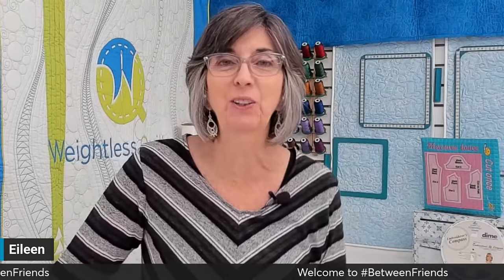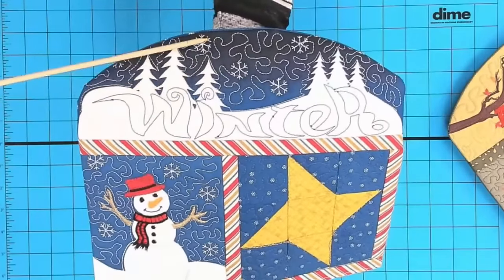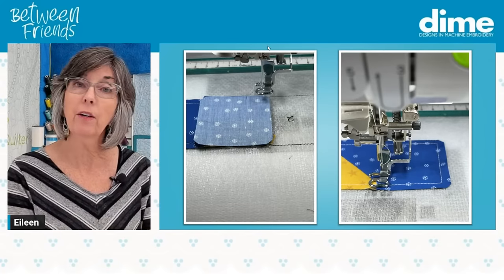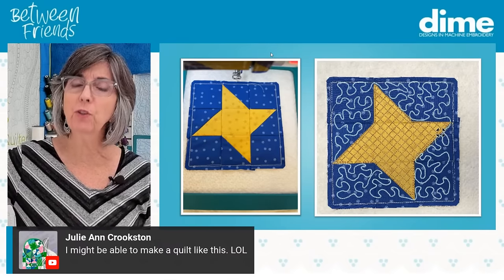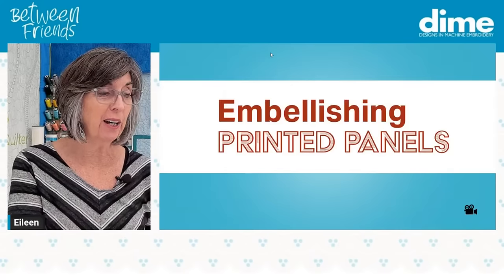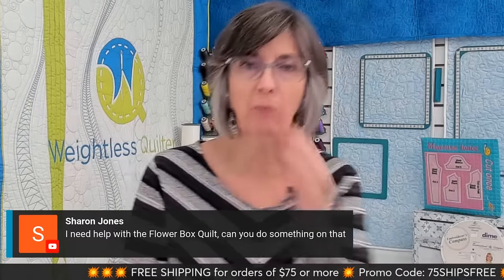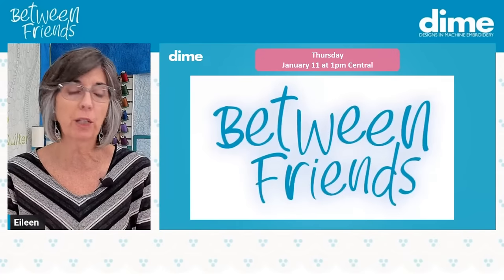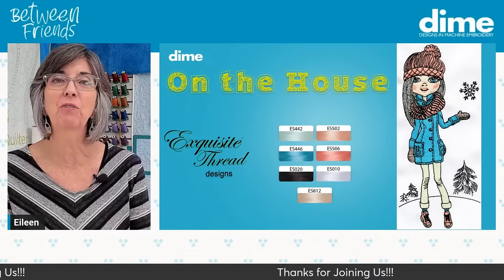Make It In the Hoop | Between Friends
Panels - intentionally printed without some elements - are fun to embellish.  Learn how to precisely place embroidery designs to bring these panels to life.  Plus, discover tips for piecing in the hoop and adding textured quilting.